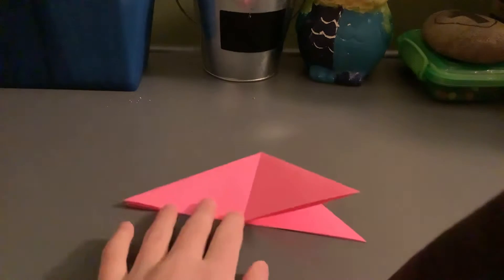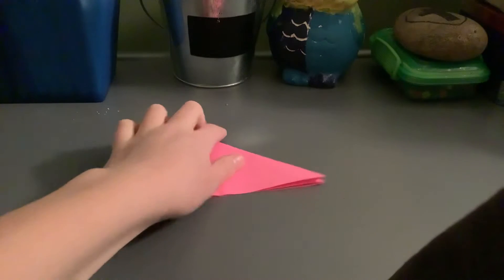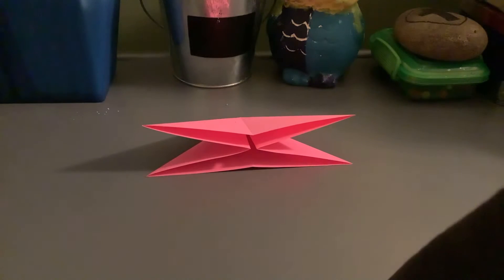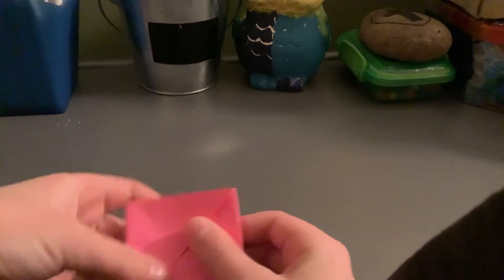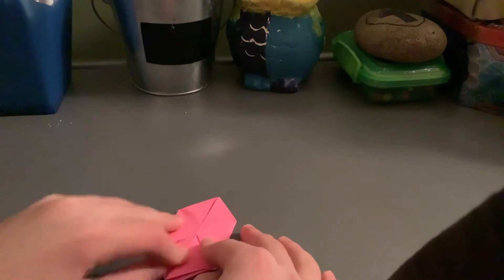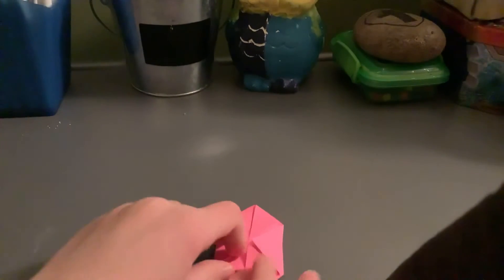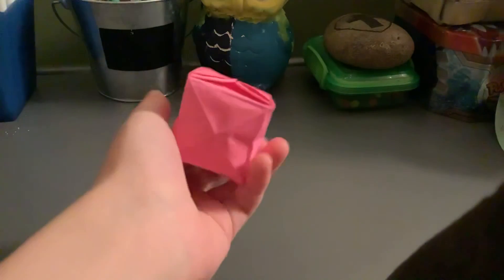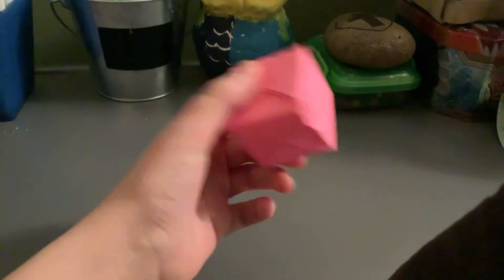HOW TO MAKE AN ORIGAMI WATER BOMB| Elijah’s Origami Palace